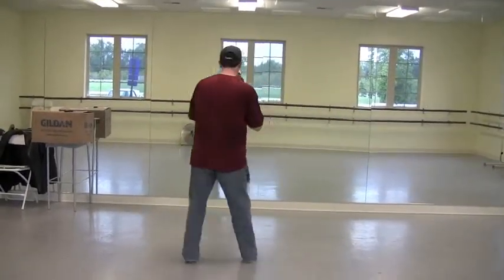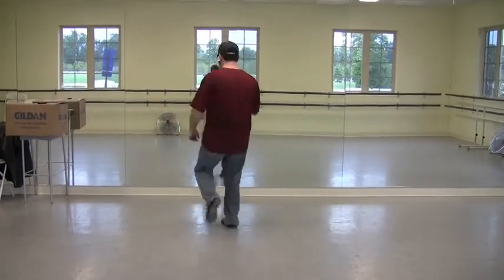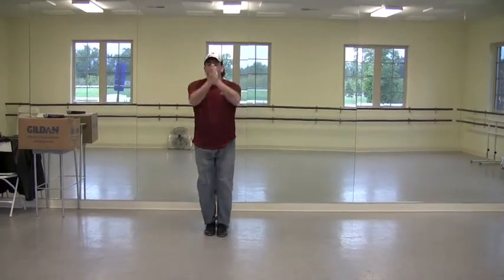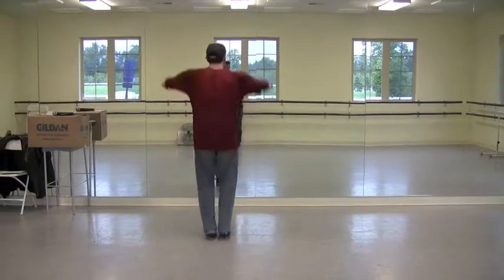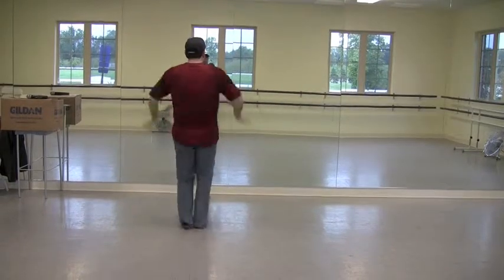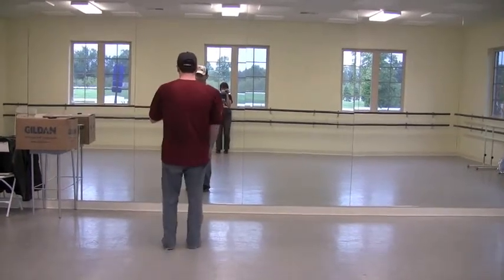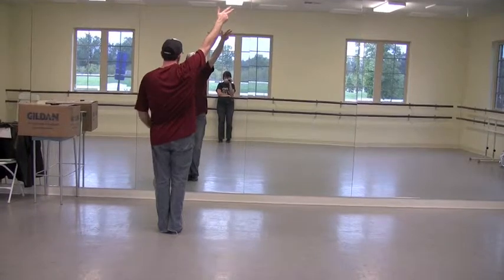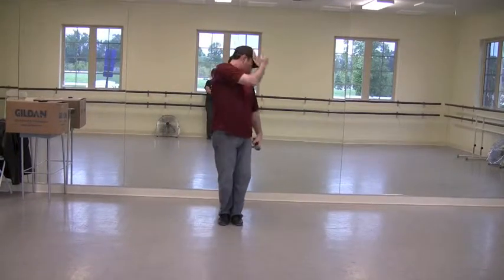Smooth Criminal Slow Teach 2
Part two of  the teaching version of Smooth Criminal